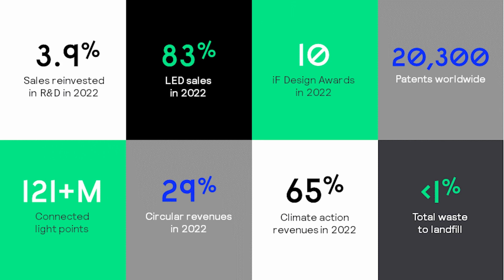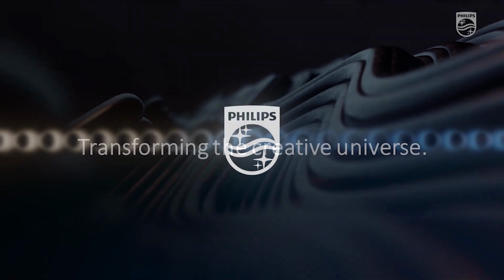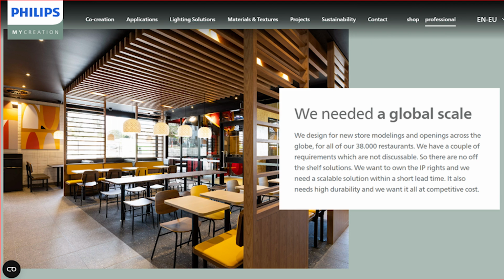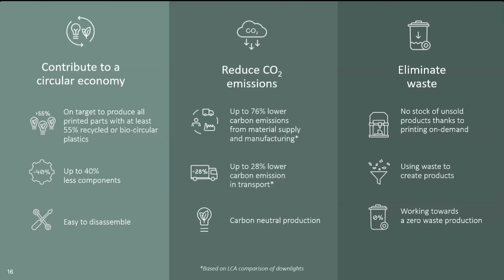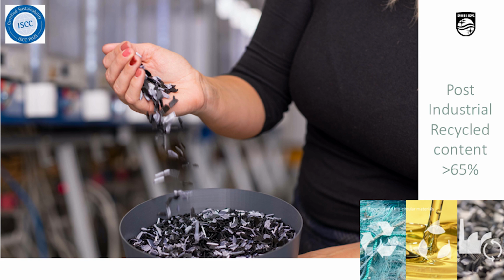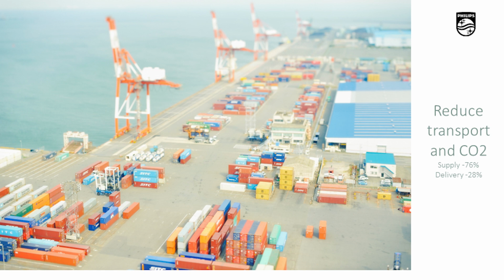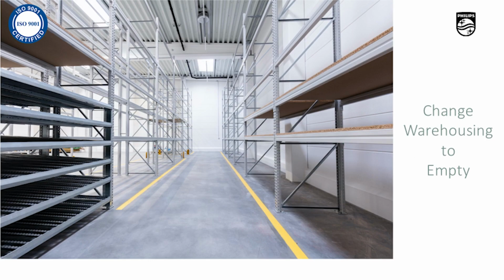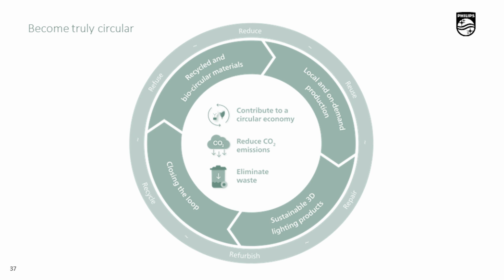Remarkable lighting - Sustainably printed - Bart Maeyens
Watch this webinar to learn about the new form of digital craftsmanship.

Brightening the world we live in with our new form of digital craftsmanship. Today’s choice in lighting is 3D printed. We enable you to create remarkable and sustainable lighting designs. Fitting your brand and spaces seamlessly. Delivered directly to your business. Saving on time, energy, waste and transportation. Amazing shapes, mesmerizing colors, unique textures.

3D printed lighting is the sustainable choice in lighting. Eliminating waste by using recycled materials. Contributing to the circular economy by design and reducing CO2 emissions by printing locally. Instant development and printed at lightspeed.

Join Bart Maeyens during this lecture. His talk will be a door opener, demystifying and inspirating. What are the the possibilities and “impossibilities”, the do's and the dont's.

Your chance to learn more or to ask any question you might have to the leader of Philips MyCreation

Click here to pass a short quiz to obtain a certificate for this webinar.

If you want to know more or would like to be contacted please let us know via this form